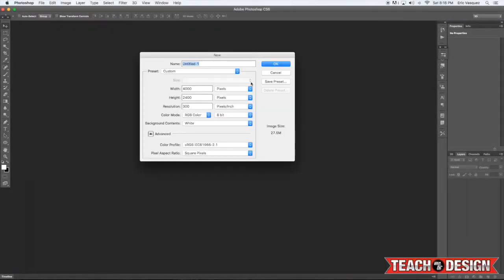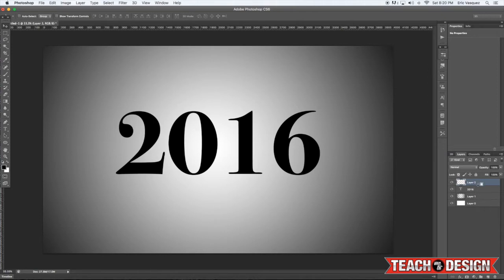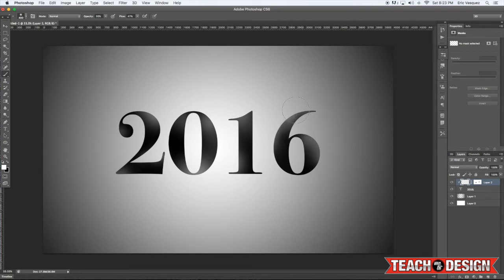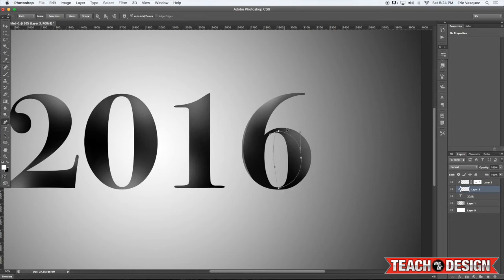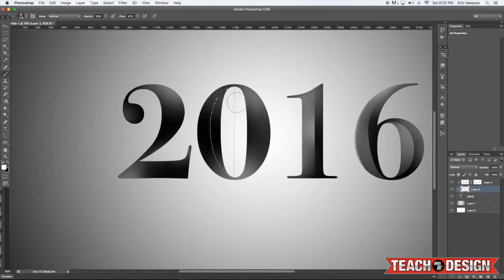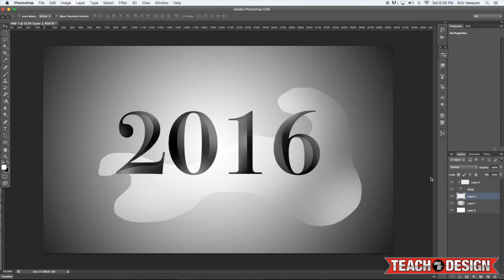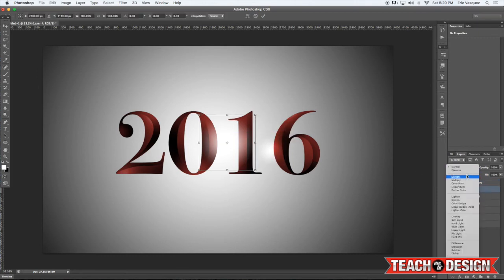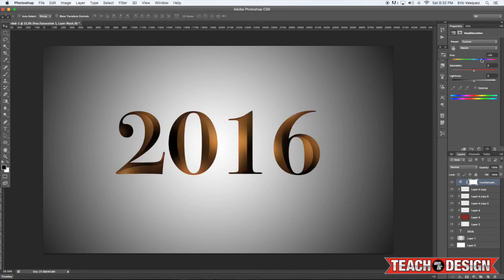Airbrushing Techniques in Photoshop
*Day 29 of our 30 Tips in 30 Days* Airbrushing Techniques in Photoshop

Using the Brush Tool in Photoshop allows you to create some amazing things, and in this lesson I will show you one example of how you can use airbrushing techniques to give your type a more unique look. This can also be used in any of your images to smooth out skin or to give type treatments the illusion of depth as well as making things look shiny and glossy.